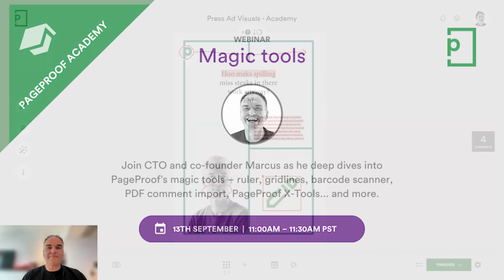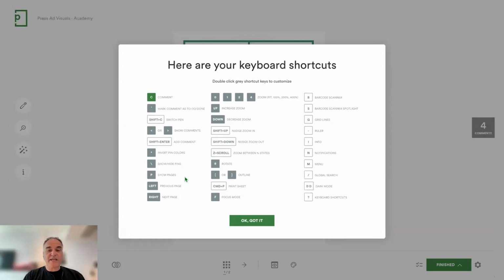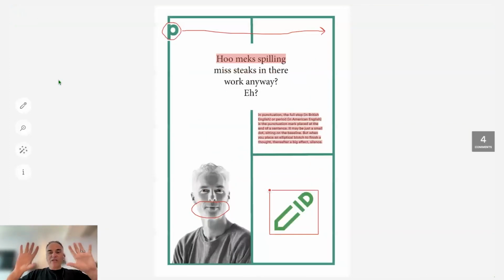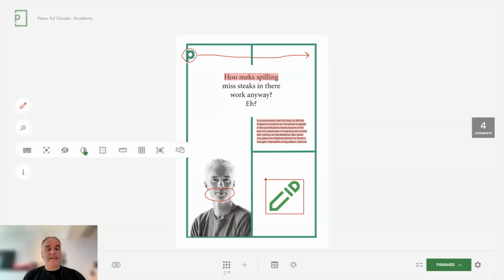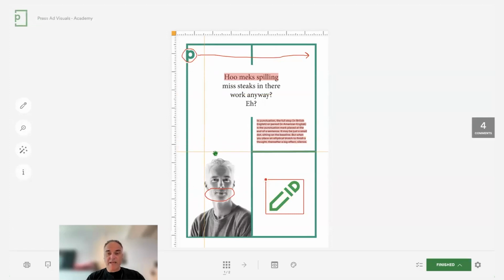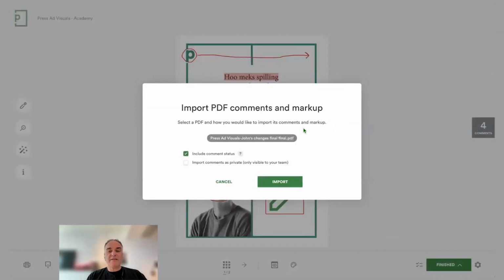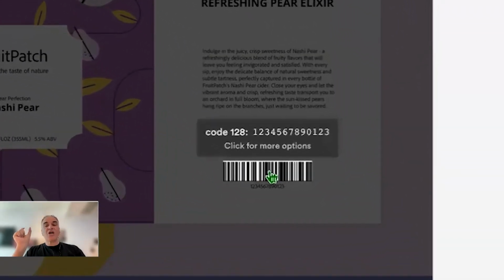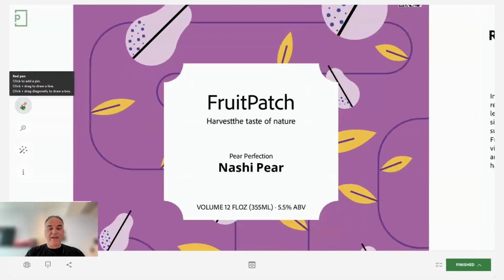PageProof Academy: Master PageProof's powerful magic tools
In this PageProof Academy webinar, CTO and PageProof expert Marcus takes you through a deep dive into our powerful magic proofing tools – helping you give precise feedback, make sure you and brand compliant, and unlock the ultimate proofing experience.

00:39 Intro to Magic Tools icon
01:20 Keyboard shortcuts
05:05 Focus mode
05:55 Hide pins & markup
06:49 Invert pin color
07:52 Outline & ruler measurement tool
10:11 Gridlines
11:21 PDF comment import
14:21 Barcode scanner
17:05 Zoom enhancement